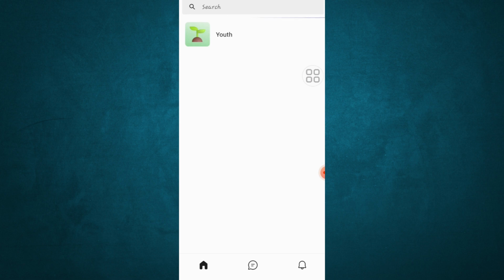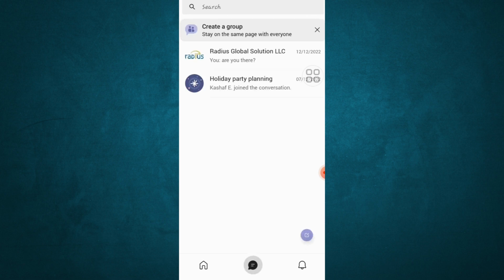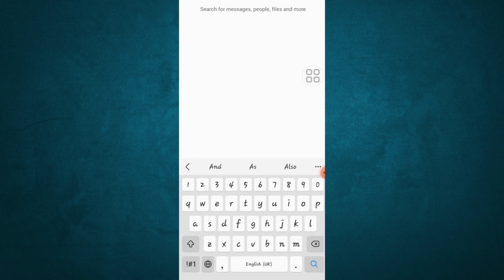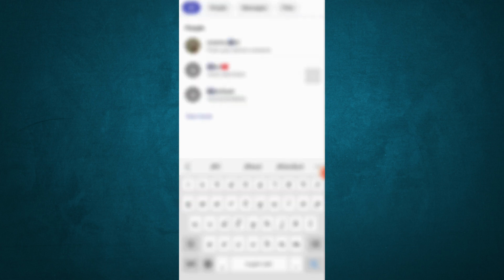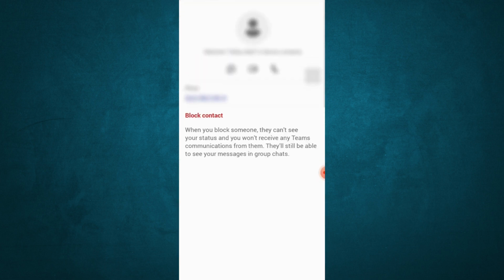How To Block Someone On Teams | Microsoft Teams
How To Block Someone On Teams

In this video, I will show you How To Block Someone On Teams. The video depicts the step by step procedure on How To Block Someone On Teams. Follow the steps of this video on How To Block Someone On Teams.